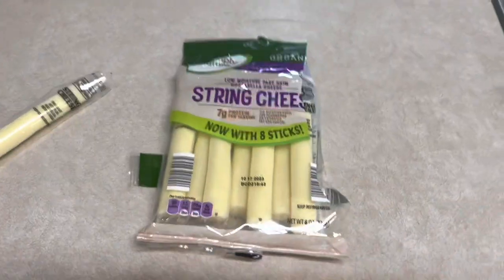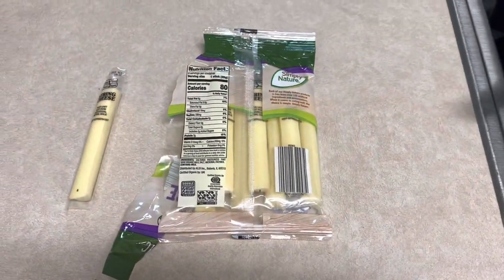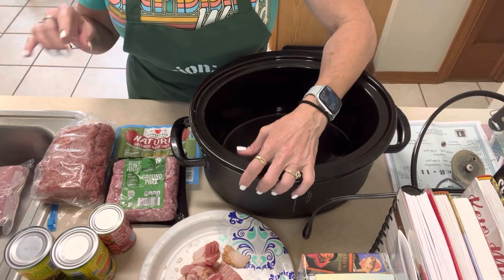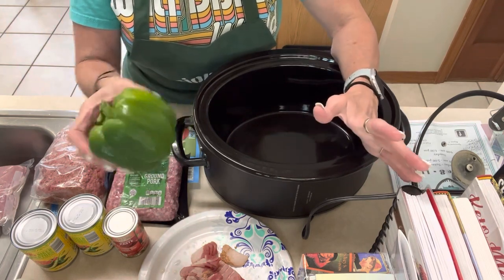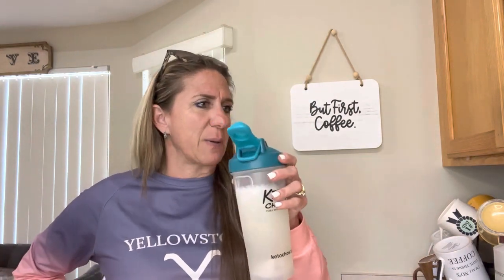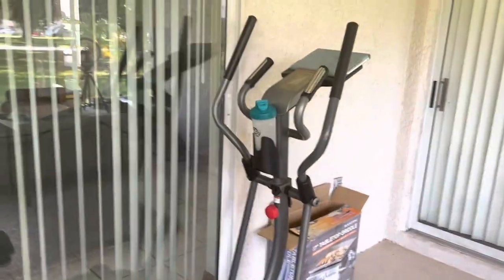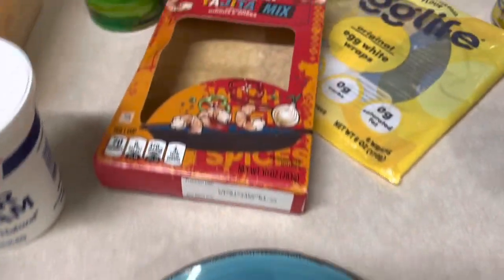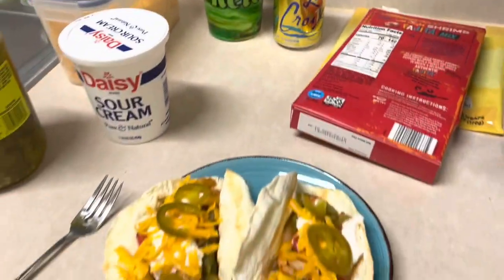WHAT I EAT IN A DAY ON MAINTENANCE | MY KETO CHILI RECIPE | HOW ARE WE DOING ON OUR WALK CHALLENGE?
MY CHILI RECIPE:
1LB GROUND PORK
1 LB GROUND BEEF
1 LB BACON
COOK ABOVE 3 INGREDIENTS AND DRAIN

ADD TO CROCKPOT:
ABOVE 3 COOKED ITEMS
2 CANS OF ROTEL
1 CAN TOMATO PASTE
1 GREEN BELL PEPPER
1/2 CHOPPED WHITE ONION
1 PACKET CHILI SEASONING
1 PACKAGE OF HOT DOGS CHOPPED
COOK ON MED HIGH FOR 6-8 HOURS-BECAUSE CROCK POTS ARE WEIRD LOL

DAIRY FREE KETO COOKING COOKBOOK
30 DAY KETOGENIC CLEANSE COOKBOOK
MY KEURIG COFFEE MAKER
Quest cheese crackers
BLACKSTONE GRIDDLE
BLACKSTONE GRIDDLE COVER
ISOPURE WHEY PROTEIN POWDER
BEEF GELATIN POWDER

CODE: MISSIONKETO

Code: MissionKeto

Code: HOPE22460

Take $10 off your NUTR Machine order!
Code: MK10